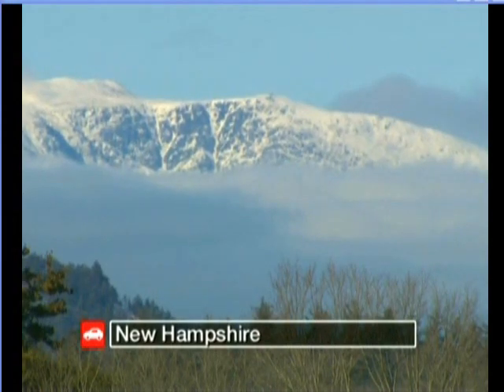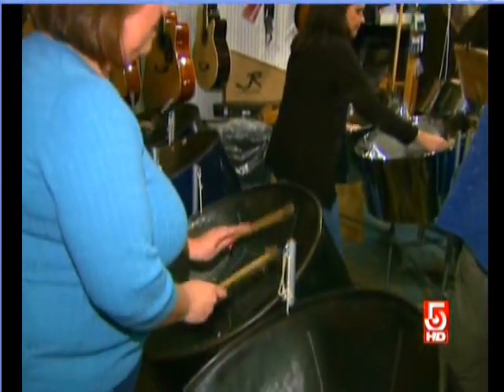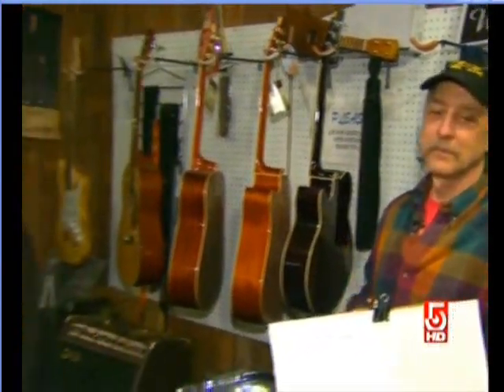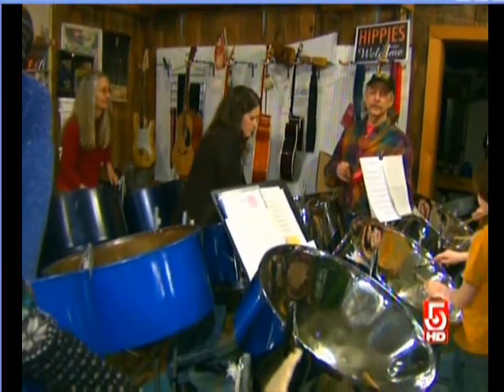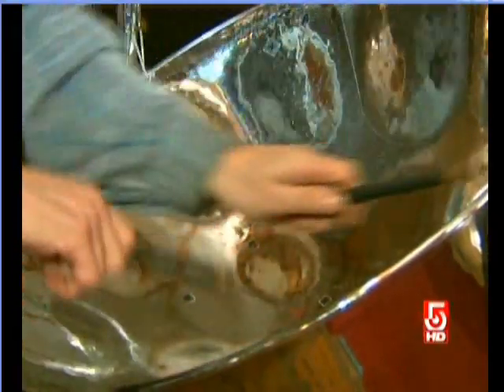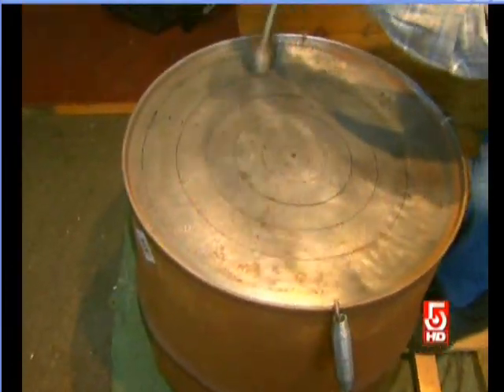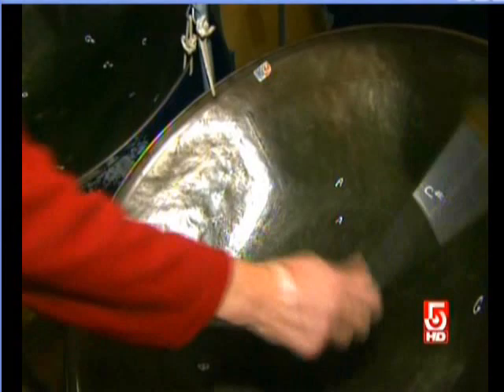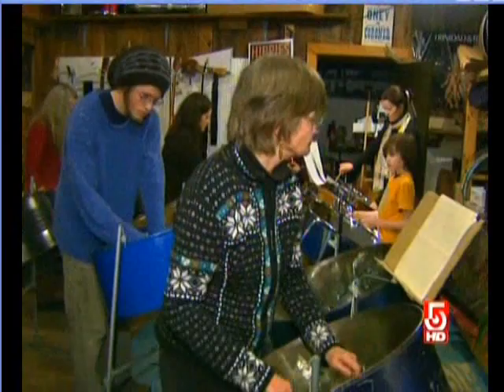steel dreams conway NH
Conway, NH community steel band rehearsing. Eric crafts pans at his shop in Conway NH under the name Maccabee Panworks. and also Performs with Mango Groove Steel Band, New Englands premier steel Band. www,ajajamusic.com